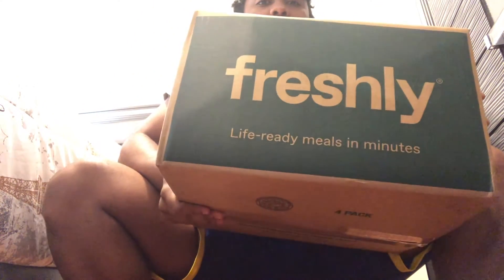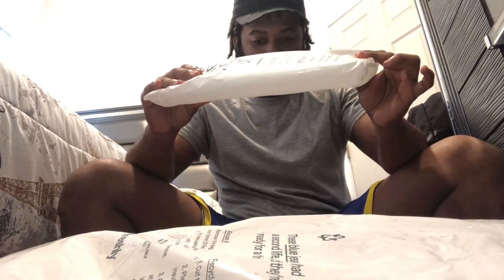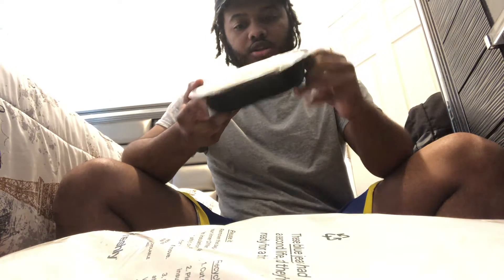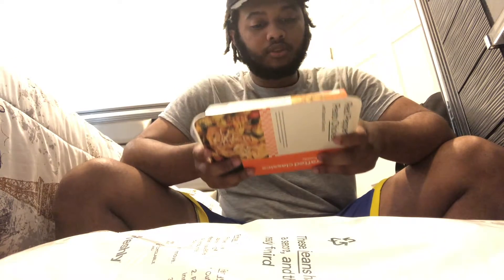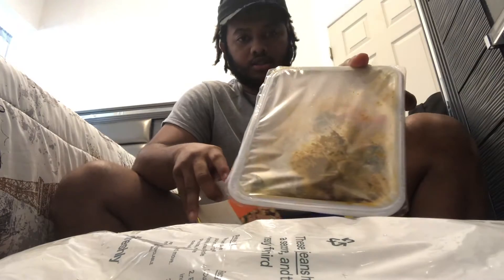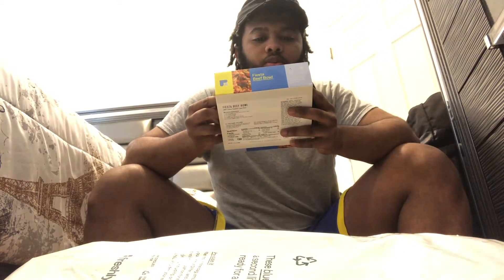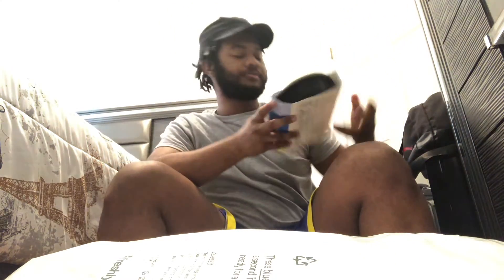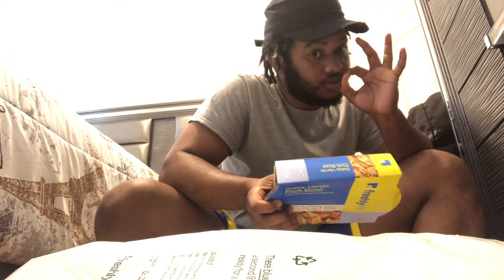FIRST TIME UNBOXING FOOD FROM FRESHLY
THIS CHANNEL IS ABOUT GYM, WORKOUT TIPS MOTIVATION, FUNNY VIDEO, DIET, FASHION, TAKE CARE YOUR BODY LIKE HAIR BRAIDED, NAILS, VLOGS, AND OTHERS VIDEO ETC.
PLEASE HELP ME, GOD.
HEY GUYS THANKS FOR WATCHING MY VIDEO AND I WOULD LIKE TO THANK EVERY SINGLE PEOPLE THAT'S SUBSCRIBE TO MY YOUTUBE CHANNEL, PLEASE DON'T FORGET TO SUBSCRIBE, LIKE, SHARE AND COMMENT.

PLEASE I WANT TO REACH THESE GOALS, I'M NOT PERFECT JUST TRYING TO DO MY BEST  I CAN TO BECOME LIKE @PONTIACMADEDDG VLOG @DDG CAN YOU MAKE IT HAPPEN FOR ME PLEASE GUYS.